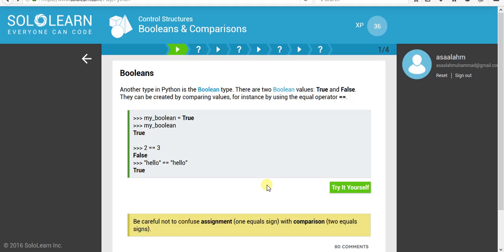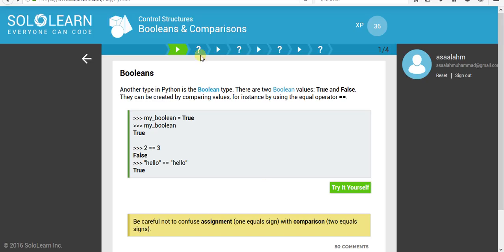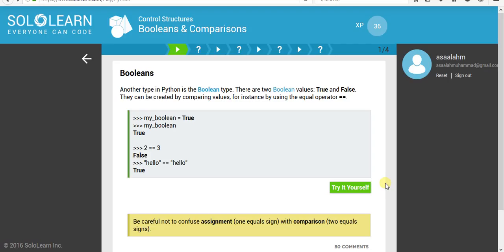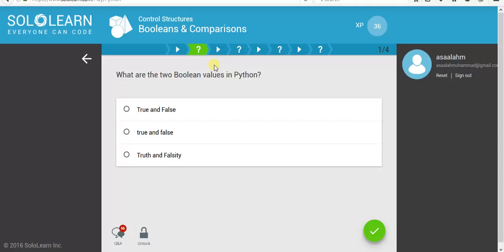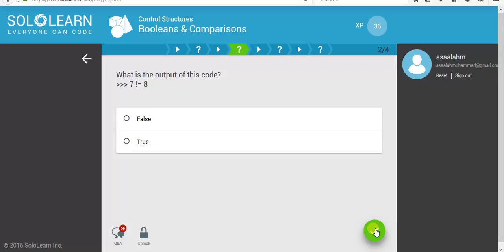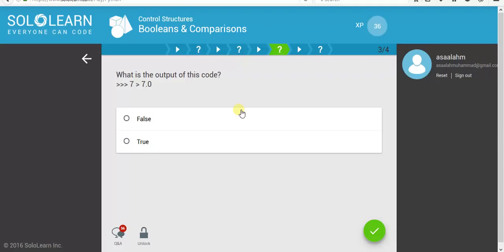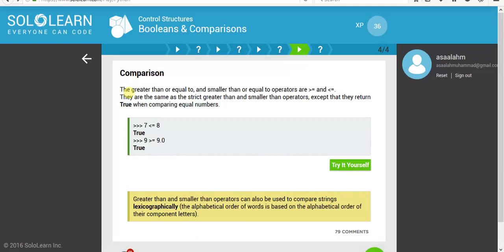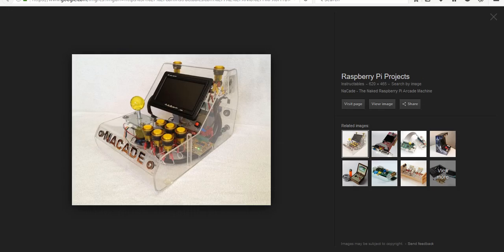Asaalah 2016 End of Semester Coding Presentation